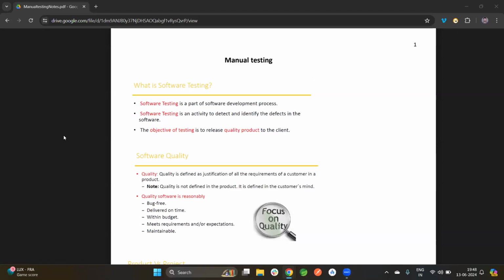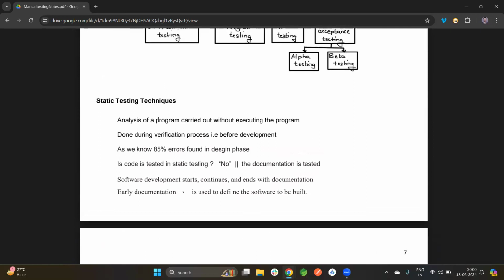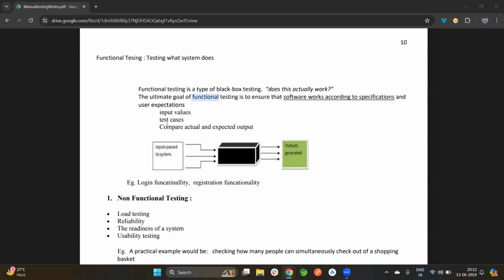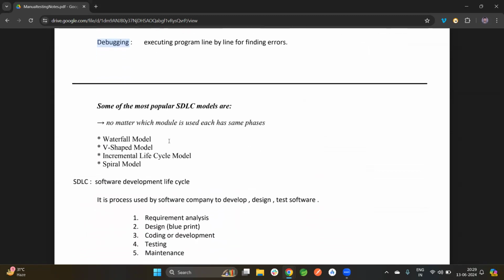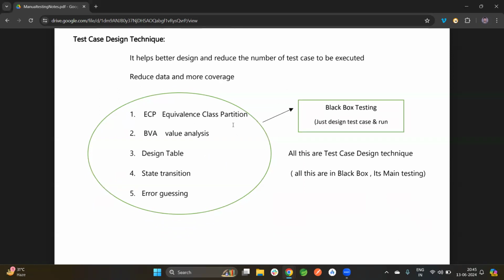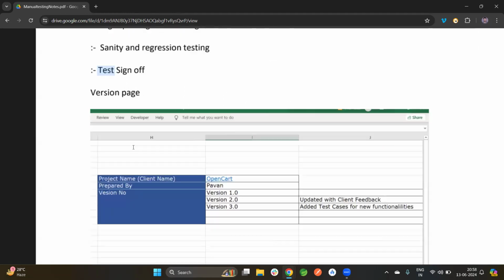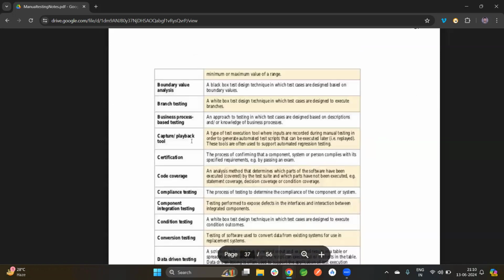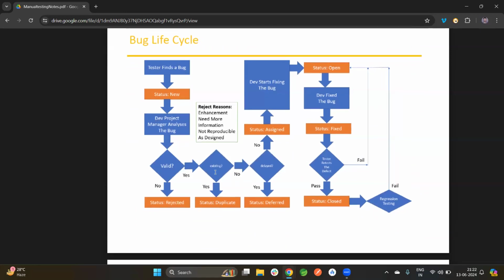ManualTesting Notes Reading